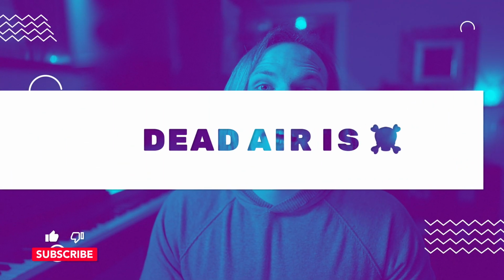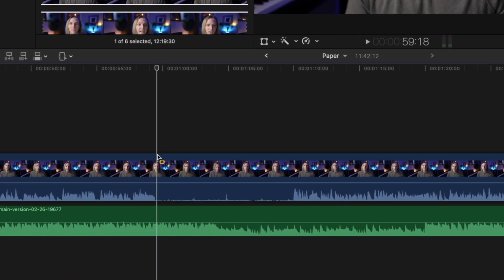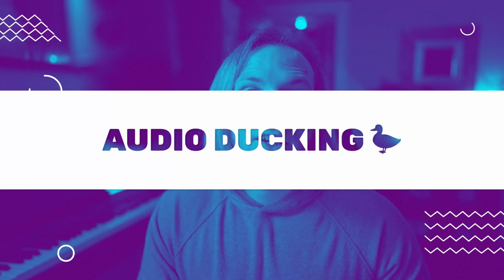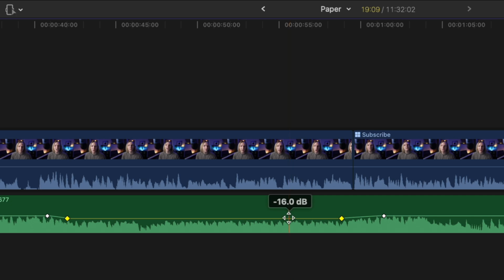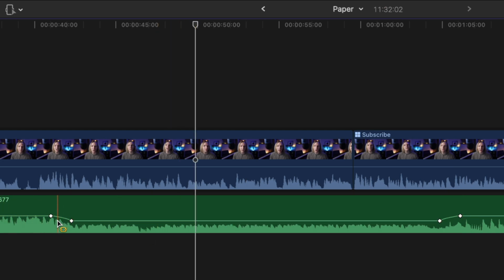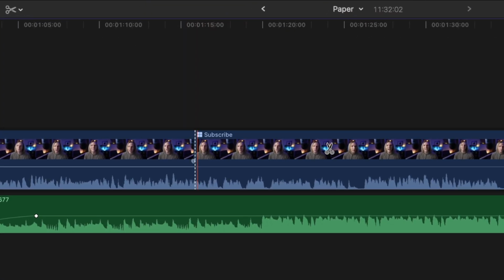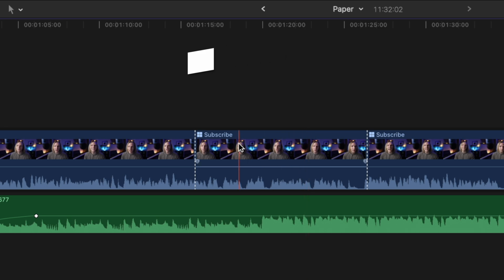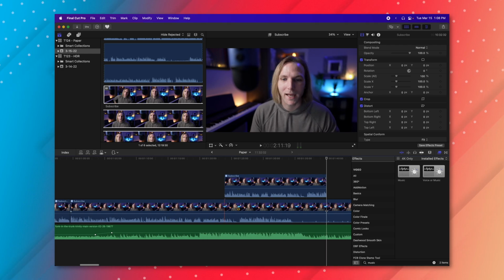DOUBLE Your Editing Speed With THIS Tool! • Final Cut Pro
If you aren't using the RANGE SELECTION tool, you need to change that right now. It's my #1 tool for speed and efficiency in Final Cut Pro.

Thank You To These 72 Patrons For Making THIS Video Possible!
• Naing Htwe
• Scott Markowitz
• Jose Ortega
• G Wallace
• Alex
• TechMixr
• John Kuehne
• Gabe Erwin
• Hugo Nirio
• Iain Menzies
• Carlos Gonzaga
• Tommy Messinger
• Geselle Sobanjo
• Robert Timmons
• Josh Schaidt
• Matthew Turco
• Cory Weinberg
• Justas Serstkovas
• Wass Creates
• Yrjo Makela
• Benjamin Skouge Martin Korn
• Chase Niles
• Alex Ragen
• Bjorn Jansen
• Estevan Zamora
• LO!
• Frank Goodin
• Steven McDaniel
• Brian Woodbury
• Jay Johnson
• Dawson Ford
• Bryce Thompson
• Robert Farmer
• JJ Bates
• Lukas Rejchrt
• Ali Clutter
• Nicole Burdick
• Lionel Chambers
• Lasse Olsson
• Image Samba
• Tim Gonzalez
• David Johnston
• Cai Mo Han
• Jordan
• Jay Dennard
• Kittipong Arsanakul
• Gary Mancuso
• Jae Vee
• Jaroslav Bengl
• Tyler James
• Dylan John
• Christopher Wilson
• optiMiskit
• Eric Shamo
• Axel Löwenstein
• Billy Murphy
• TGI FOODDAY
• Arunas Taroza
• Chris McDevitt
• cotstories
• Maurice Behrent
• ゼガ
• daenjiel
• Nick Rose
• Alejandro Martinez Chacin
• Jason McLaughlin
• John Mullins
• Marcin (bezinstrukcji)
• Stefan von STFN
• James Delahunty
• Richard Greene
• Kodi Johnson
• Trevor Bakhuis
• Taylor Bates

A Great Place To Get Plugins!

• Socials! •

CHAPTERS 📕
00:00 - Intro
00:15 - Reason #1
00:51 - Reason #2
01:24 - Reason #3
02:05 - Consider Subscribing!